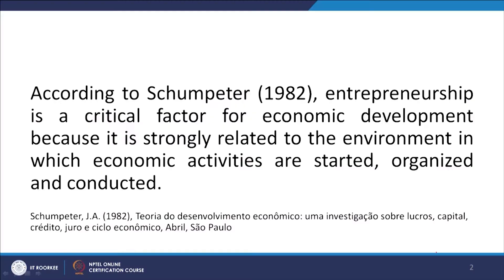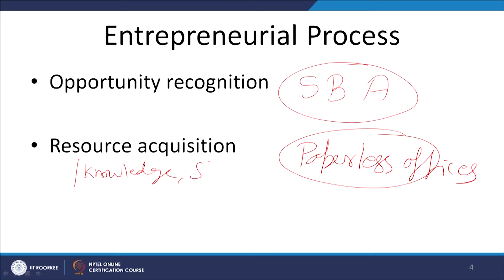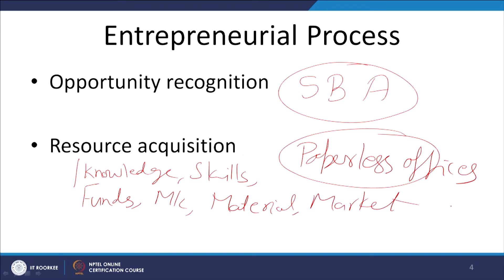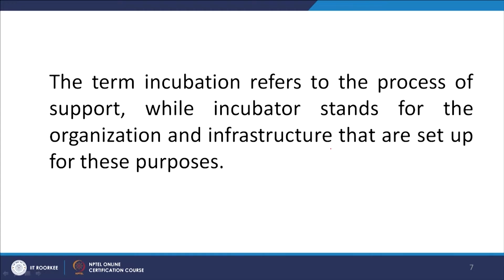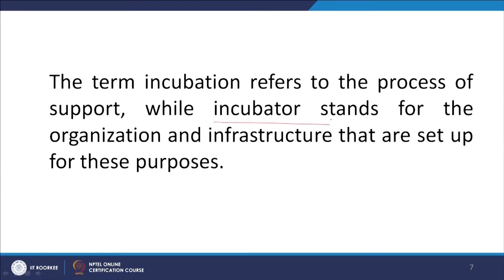Incubators : Business Vs Technology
This session deals with the role of incubators in entrepreneurship development and provides a comparison between business & technology incubators.